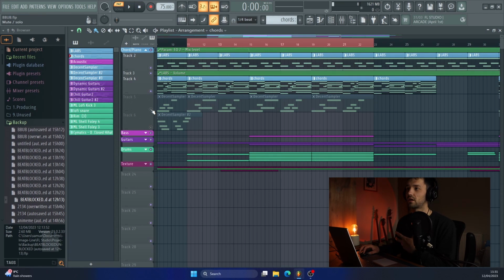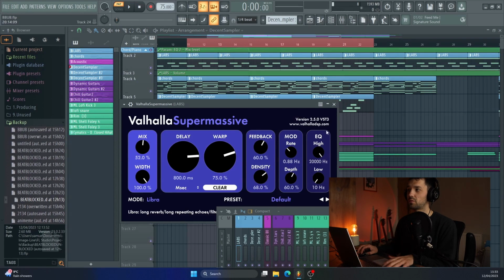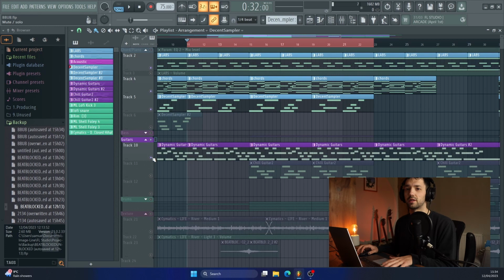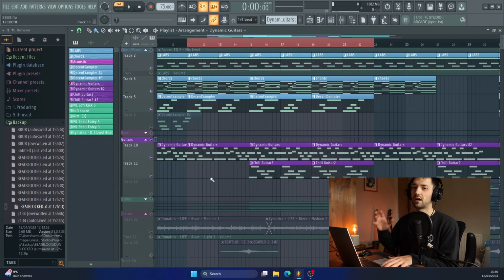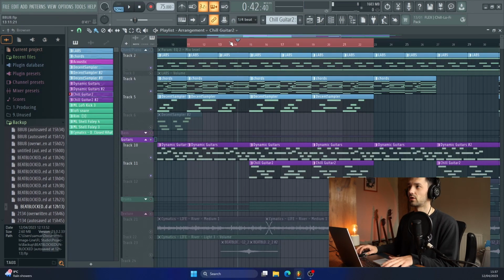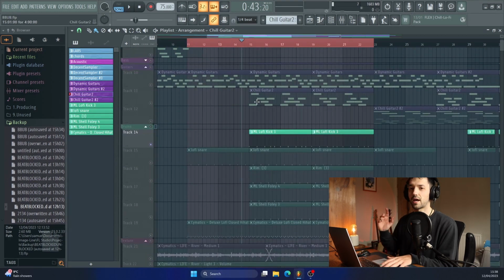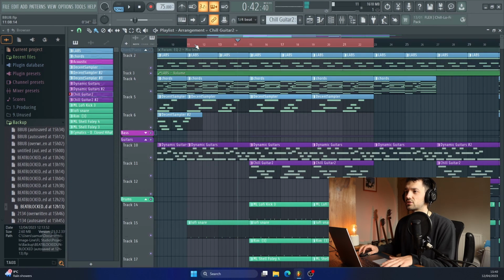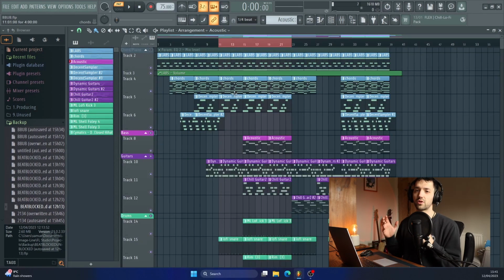Making A Lo-Fi Beat to Get Over BeatBlock | Making a Lo-Fi Beat From Scratch FL Studio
Trying to get over beat block? Hopefully this track gives you some inspiration and a few tips for how I try to get through.